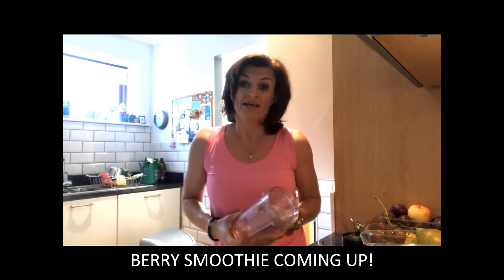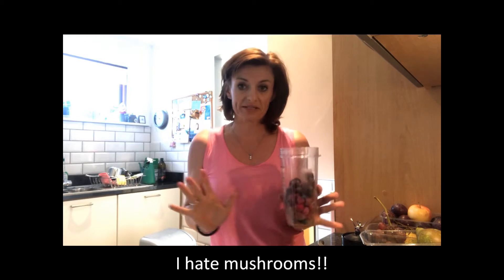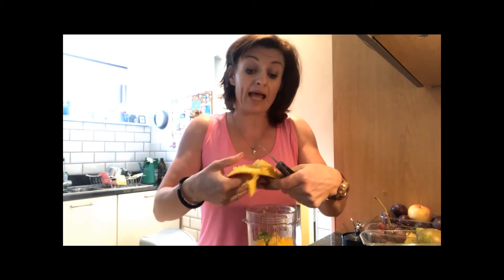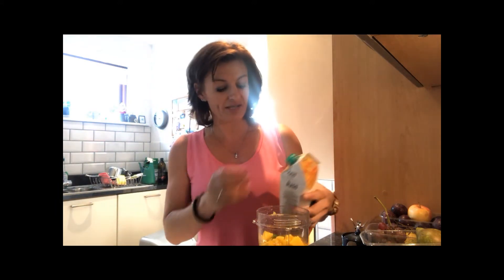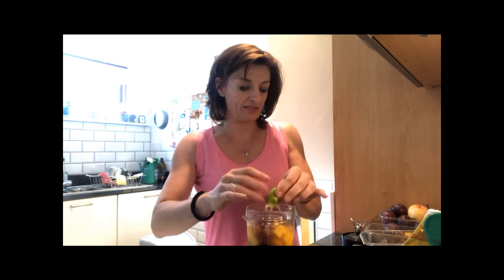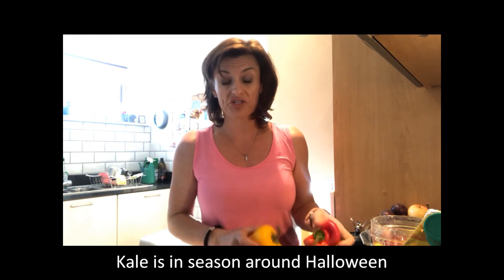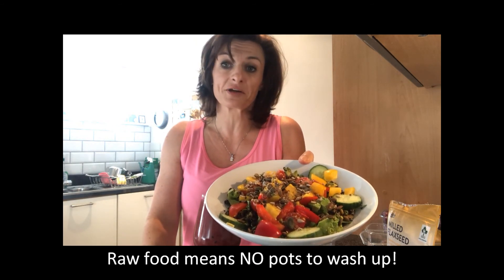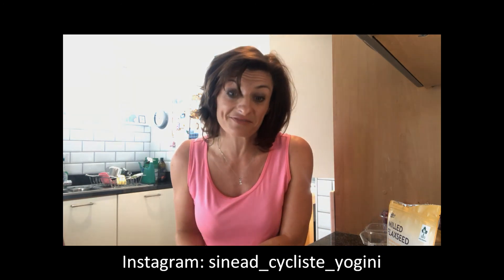Berry Smoothie and Vegan Meal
I hate cooking! So this raw meal is perfect for anyone who can't be bothered with a whole lot of faffing in the kitchen. There is also no pots to be washed, little or no mess and it's also yummy!

I can't be bothered wasting time in the kitchen when I could be out on my bike!

I am off to Colombia December 2018 to Cycle the Alto de Letras. The world's longest uphill cycle.